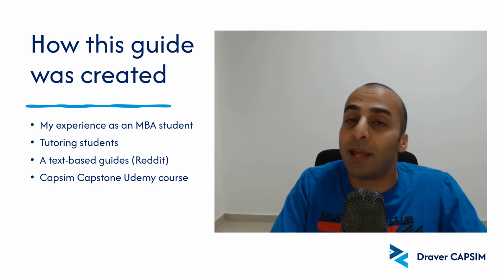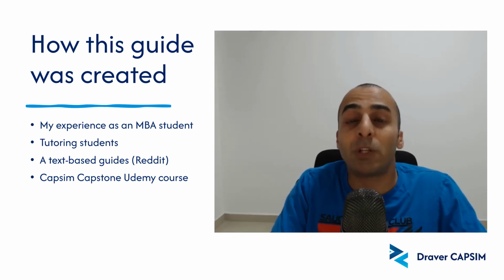CompXM Part 1 Introduction